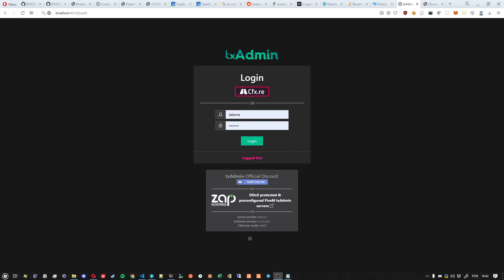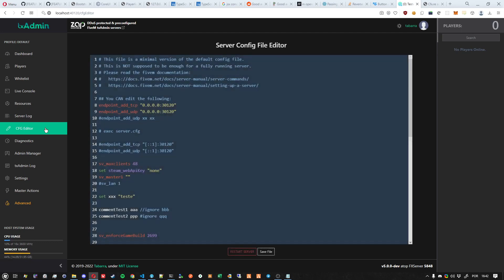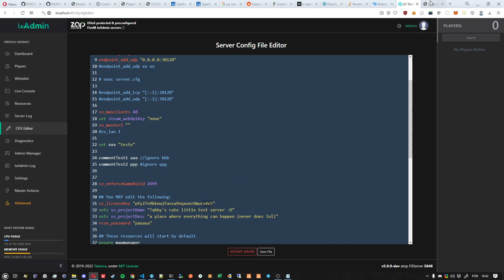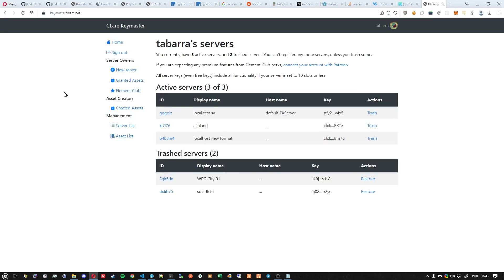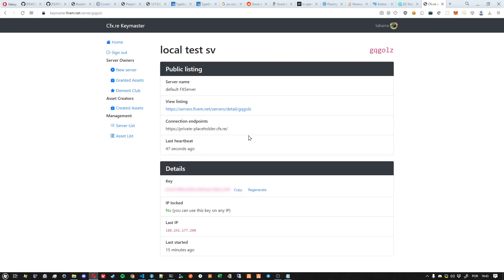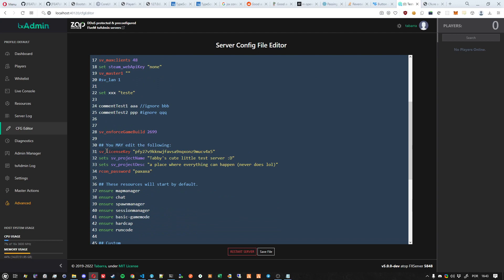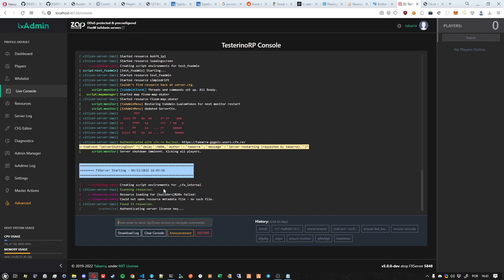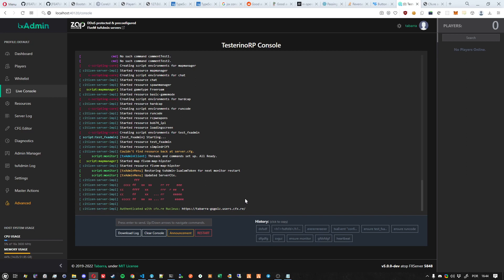How To Regenerate FiveM Server License Key